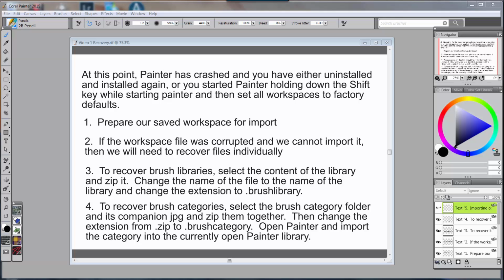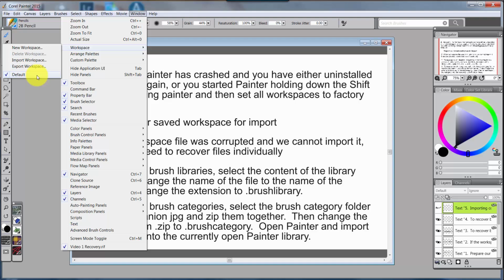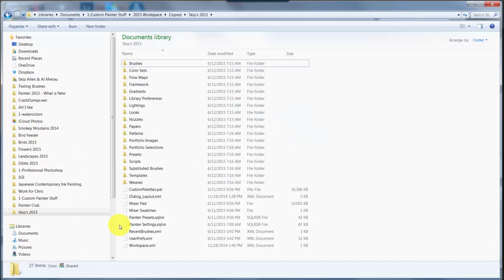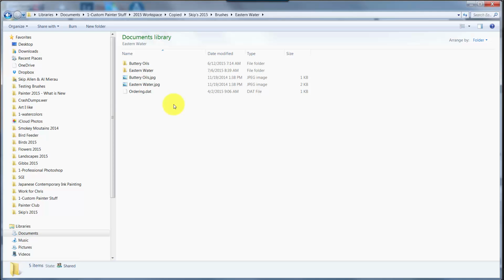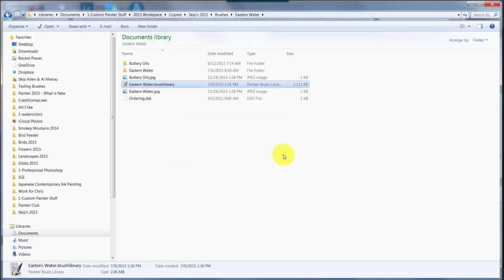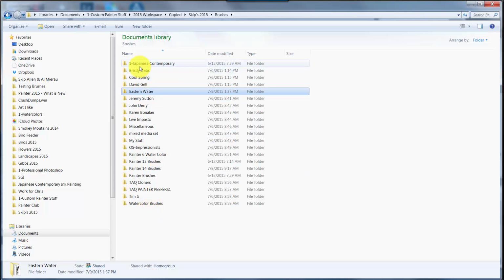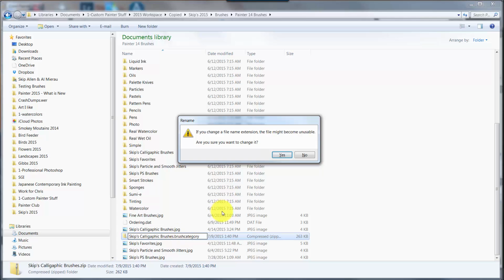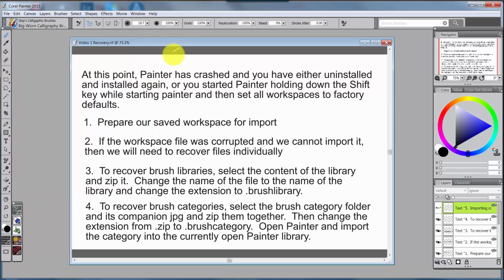003-Recovery - Import Brushes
Video 3 in a series of videos explaining how to recover lost custom files if you have a Painter crash.  In this video I show how to reclaim your brush libraries and brush categories.